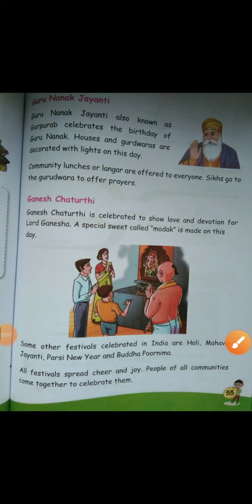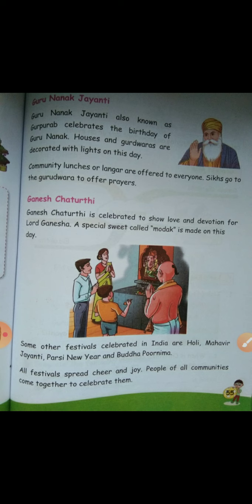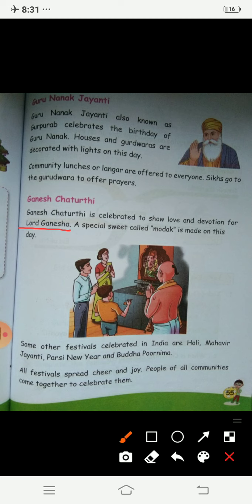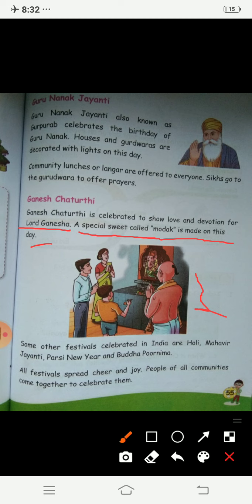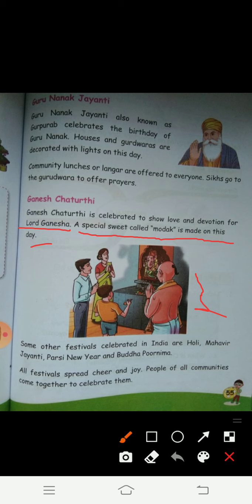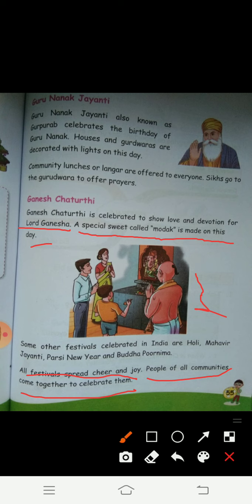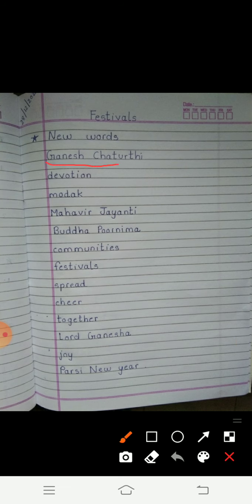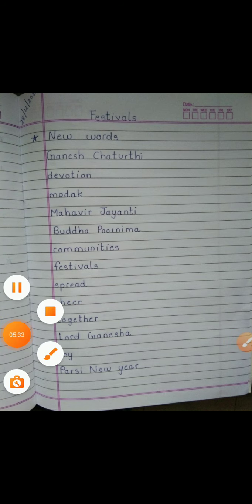Class 1 Evs " Festivals " (28/12/20)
Ganesh Chaturthi